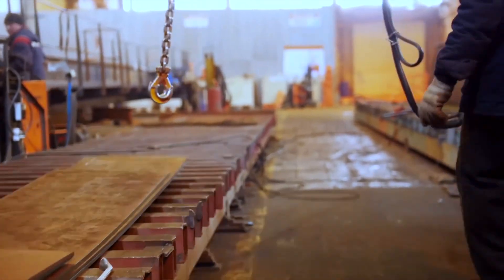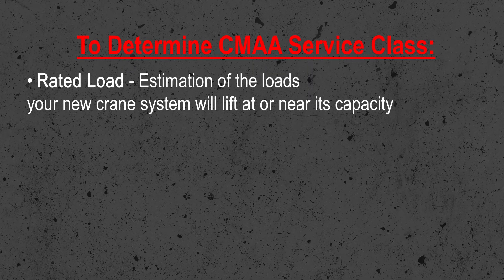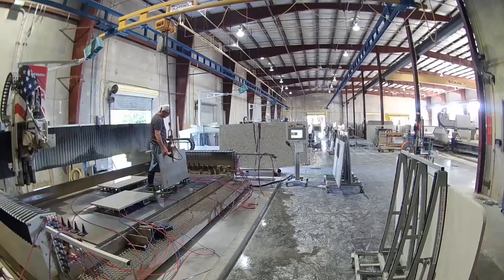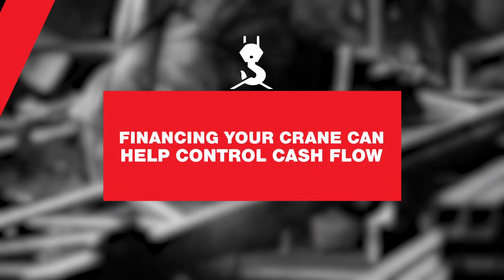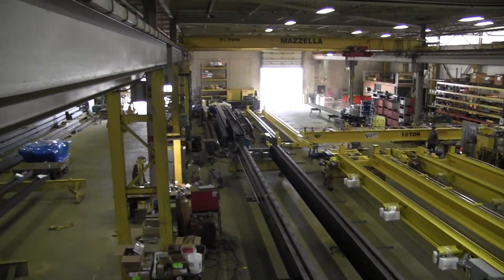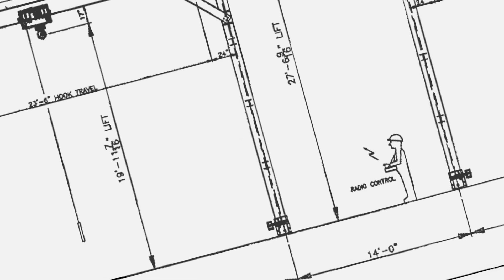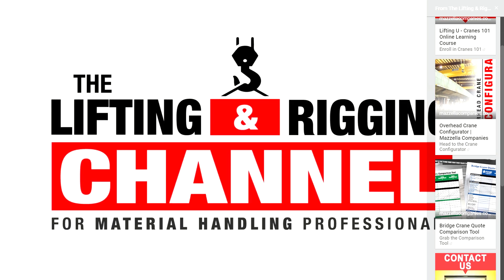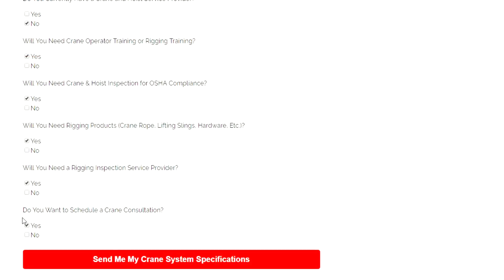What You Should Know Before Buying an Overhead Crane System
In this video, we break down what you should know before buying an overhead crane system.
Helpful links to resources:
In this video:
0:00 - Intro
0:31 - Overhead cranes are uniquely designed for your business
0:57 - How to determine your CMAA service class
1:14 - Buying a used overhead crane can help cut costs and lead time
1:50 - Financing your crane can help control cash flow
2:10 - Compare multiple crane quotes to see a range of lifting options
2:43 - Do your research to avoid hidden costs
3:14 - Use resources and specialists to help you along the way
3:36 - Take the cranes101 course here at liftingu.com
3:48 - Design your own overhead crane with our online crane configurator
4:11 - Compare overhead crane quotes with our comparison tool
4:20 - Closing